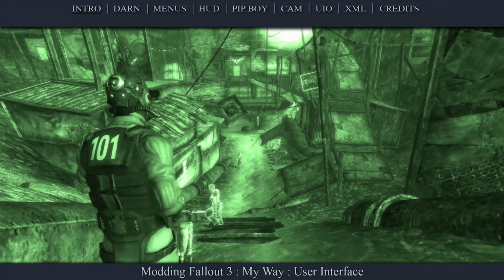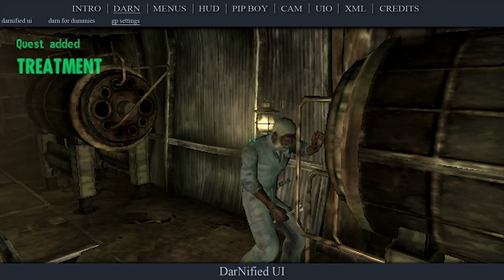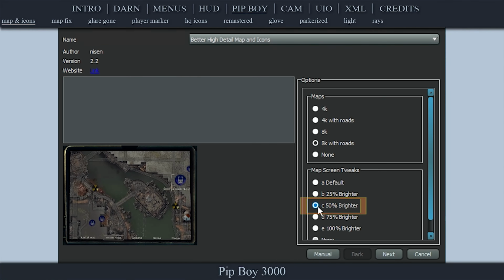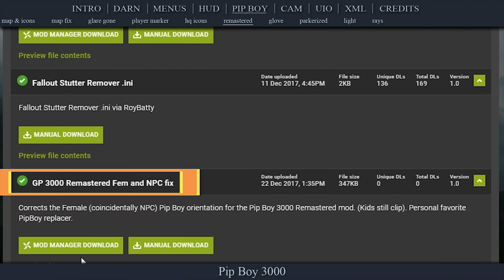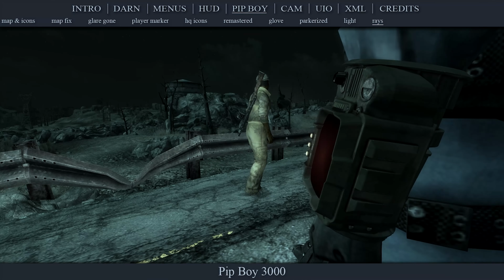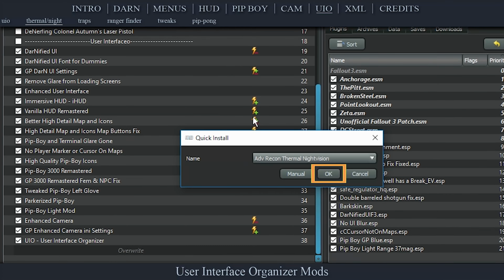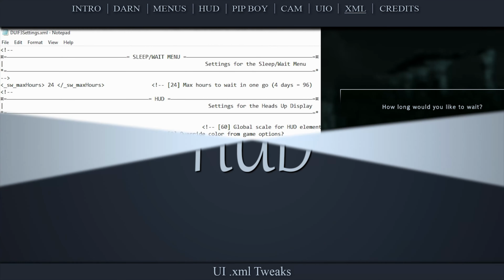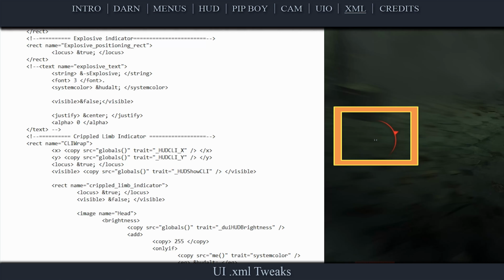Modding Fallout 3 : My Way : User Interface : 6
Easy. Interactive. Step-by-step.

RESOURCES
Tutorial in Text - (N/A)
(You do NOT need to be a Patron to read/comment. Want faster responses? leave them there.)

TUTORIAL NAVIGATION
0:17 Introduction *

1:51 DarNified UI *
2:01 - DarNified UI
3:02 - DarNified UI Font for Dummies
3:28 - GP DarN Settings
3:58 - GP DarN Alterations Made
5:25 - Necessary .ini File Adjustments
6:00 - GP DarN Settings Installation

6:15 Menus *
6:22 - Remove Glare from Loading Screens
6:41 - Enhanced User Interface

7:00 HUD *
7:10 - Immersive HUD
7:36 - Vanilla HUD Remastered

8:10 Pip Boy 3000 *
8:23 - Better High Detail Map and Icons
9:09 - High Detail Map and Icons Map Button Fix
9:43 - Pip Boy and Terminal Glare Gone
10:06 - No Player Marker or Cursor on Maps
11:18 - High Quality Pip-Boy Icons
12:03 - PipBoy 3000 Remastered
12:56 - Tweaked PipBoy Left Glove
13:19 - Parkerized Pip-Boy
14:12 - Pip Boy Light Mod
16:53 - Pip Rays

18:41 Camera *
18:47 - Enhanced Camera
19:04 - GP Camera Tweaks

19:29 UI Organizer Mods *
19:28 - User Interface Organizer
20:23 - Advanced Recon Thermal Nightvision
21:14 - Advanced Recon Trap Detection
21:59 - Advanced Recon Range Finder
22:16 - GP Advanced Recon HUD Tweaks
22:59 - Pip-Pong (may have to leave files in "overwrite" to work
23:23 - ...activate all plugin's if they are not...

23:32 UI .xml Tweaking *
24:12 - Create Backups
24:19 - DUIF3Settings.xml
24:32 - - Scrollbars
24:47 - - System Menus
24:56 - - Sleep/Wait Menu
25:07 - - HUD
25:20 - - Meters
25:43 - - HitPoints
25:58 - - ActionPoints
26:12 - - EnemyHealth
26:32 - - SneakMeter
26:50 - - Messages
26:58 - - Quest
27:10 - - XP Meter
27:21 - - Location Text
27:36 - - Crippled Limb Indicator
27:45 - - All Panels
27:57 - - Rad Panel
28:08 - scrollbar_vert.xml
28:17 - - Flags for Scrollbar
28:33 - hud_main_menu.xml
28:43 - - Breath Meter
29:00 - - Explosive Indicator

29:20 Credits *

COMMUNITY
-Mod authors are contacted for support and input
-Tutorials are in-depth and descriptive to assist modders at all skill levels
-Recorded, created, edited, and voiced with maximum quality
-Comments are replied to as often as possible

Nexus Fallout 3 (Thumb it UP!)

No obligations, just for your consideration.

Shed your guilt of stunting the growth of GamerPoets with ad-blockers.

Ultimately, these videos are made for YOU. Your comments help guide us and make future content better. Your presence is valued and opinions are welcome. However, disrespectful or inappropriate comments will not be tolerated.